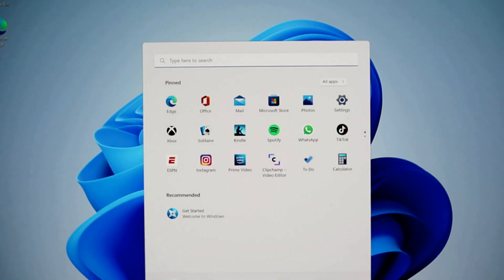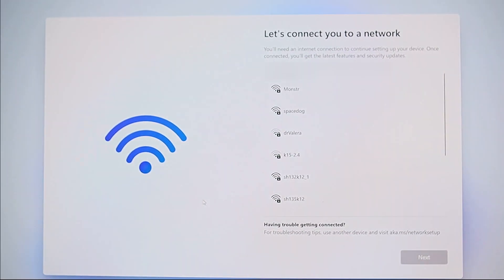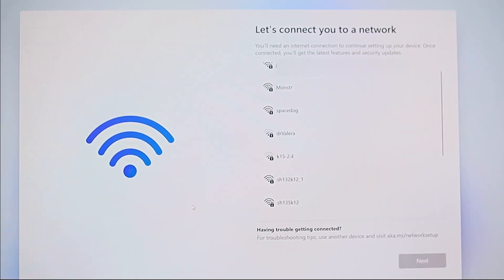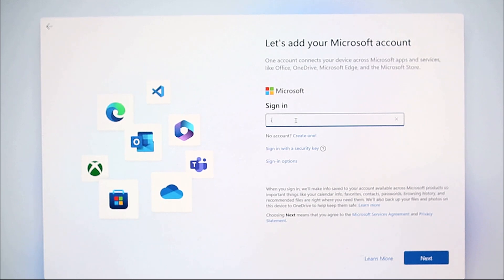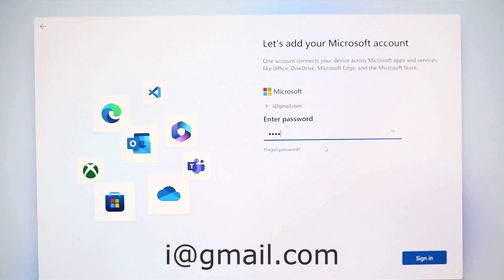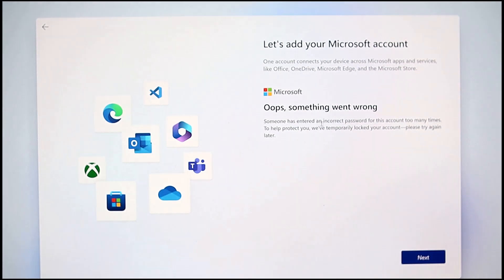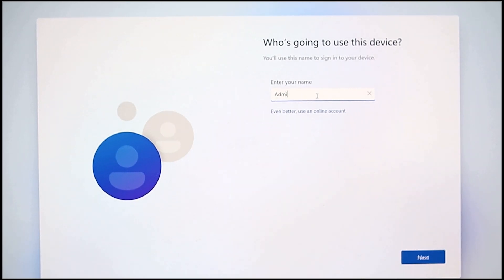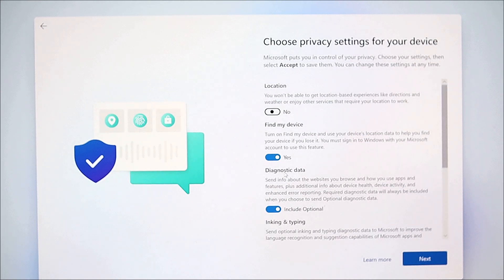Local account while setup Windows 11 installation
How to  setup windows 11 with local account while Windows 11 installation. 2 ways to skip a microsoft account and choose local account windows 11 or windows 10.